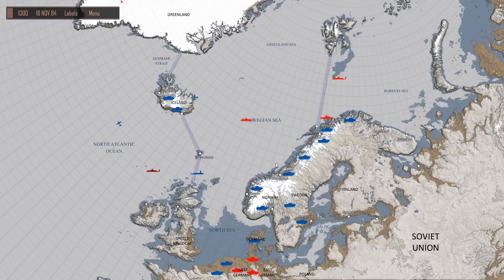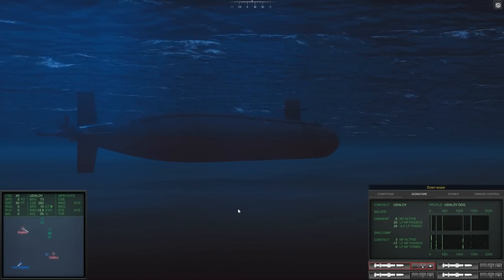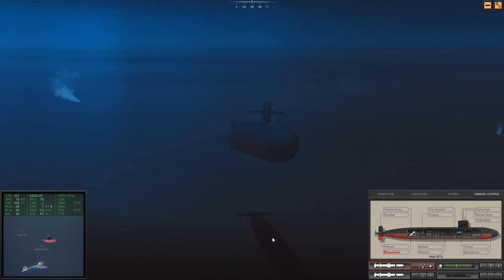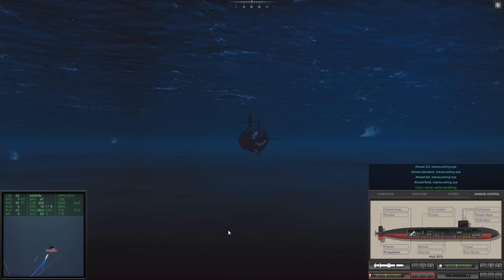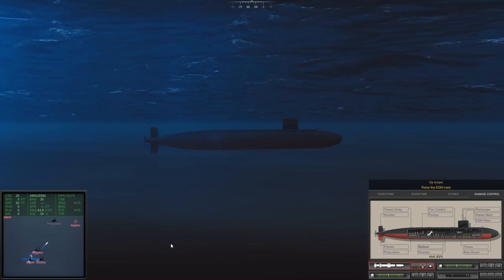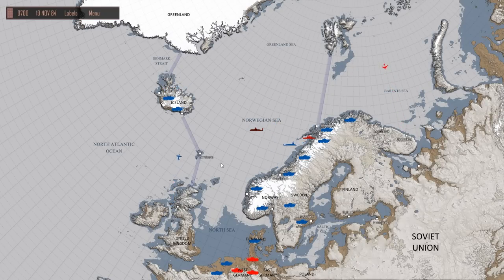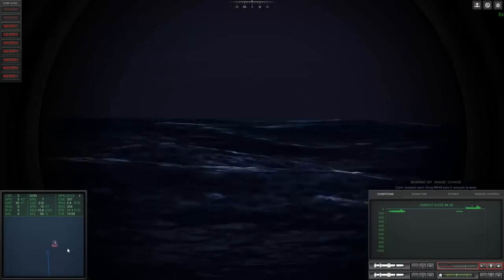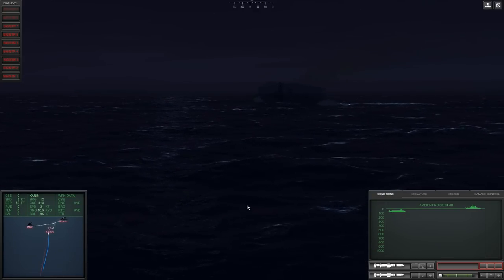Cold Waters #02 SITTING DUCK - SUBMARINE WARFARE SIM Cold Waters Let's Play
Cold Waters is a submarine game/sim, let's DIVE in! In Cold Waters you command a sub set in the Cold War against Soviet forces.